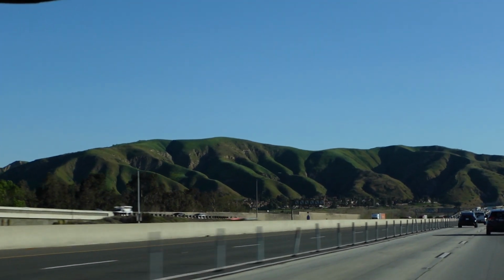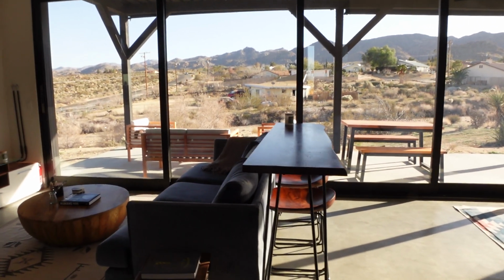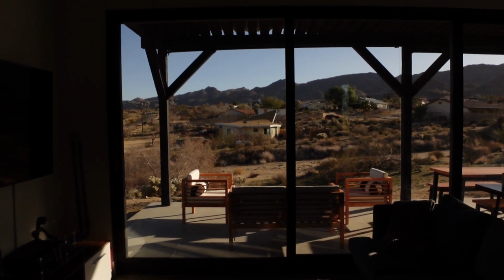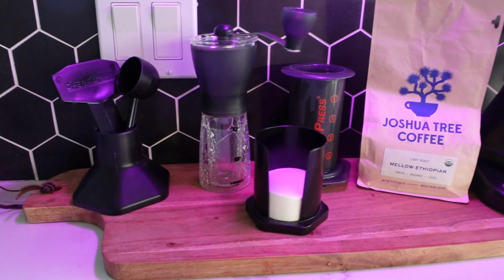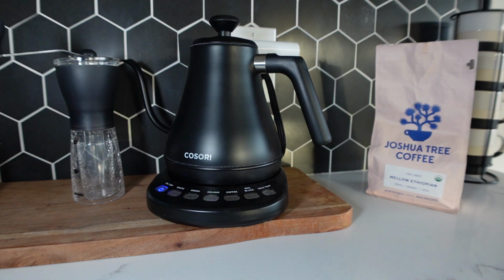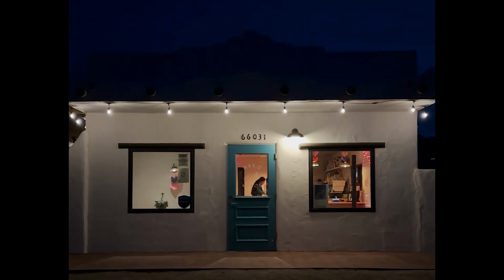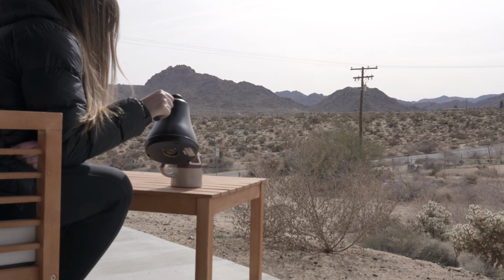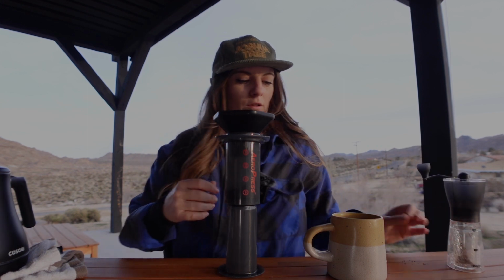The BEST Joshua Tree Airbnb for solo coffee + desert lovers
Do you ever base your accomodation off where you think would make the best coffee spot? I do. And I really lucked out with this one. Even better, when they supply an aeropress so you don't have to bring your own. I was shocked!

This studio has been on my list for over 2 years and I knew it was going to be good, but I didn't think it was going to be THIS good. With a whole wall dedicated to floor to ceiling windows, it offers a full 180 view of the desert. No words.

I've said it a million times already and i'll say it again: I'M IN LOVE WITH IT OUT HERE!

Let's take a peek inside and make a couple of coffees :)

Camera used in this video:
Sony ZV-1
Sony a7c

Mic used in this video:
DJI Wireless Mic
Rode VideoMicro

Your support truly means the world to me and it keeps me going!